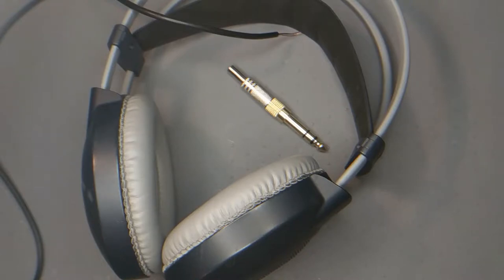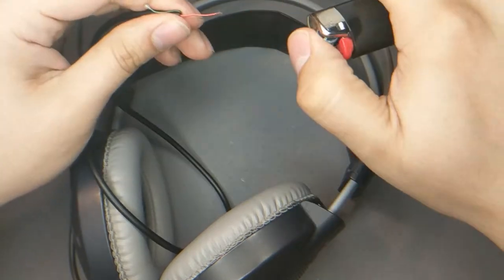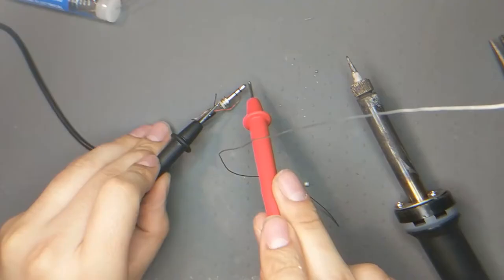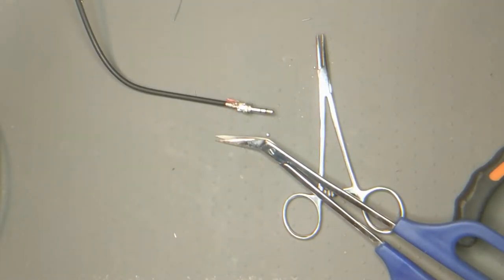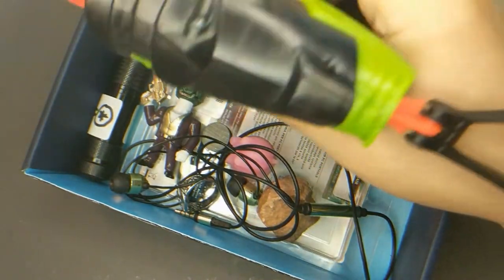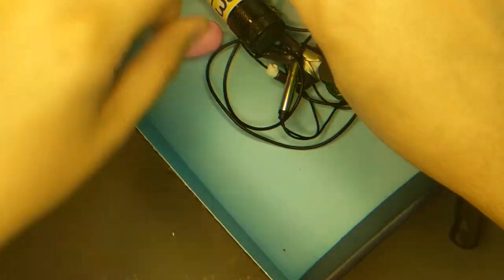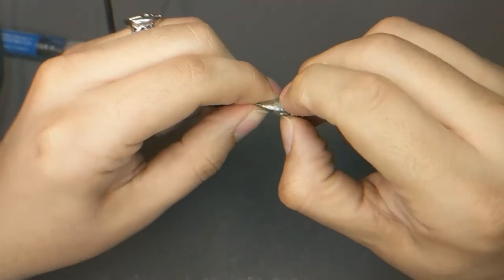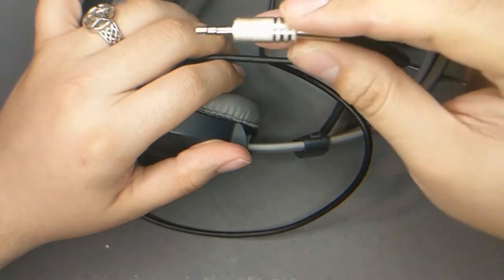If It Ain't Fixed E09 - Lazy Headphones